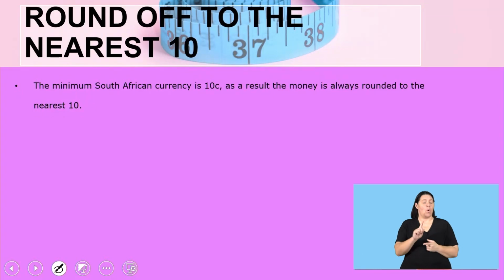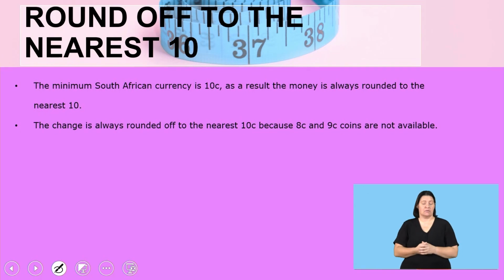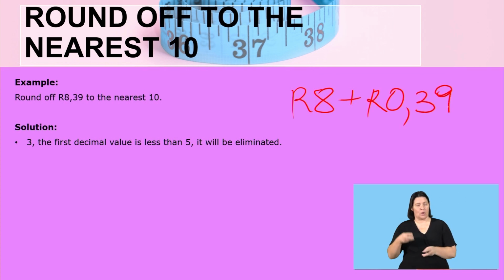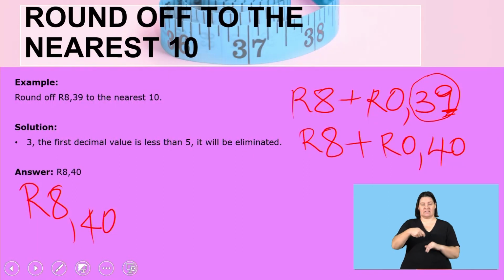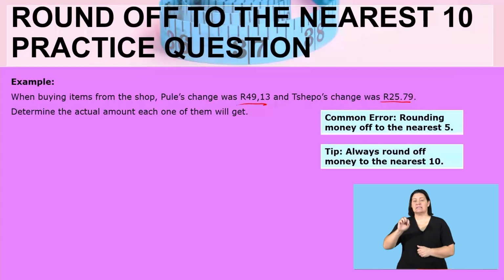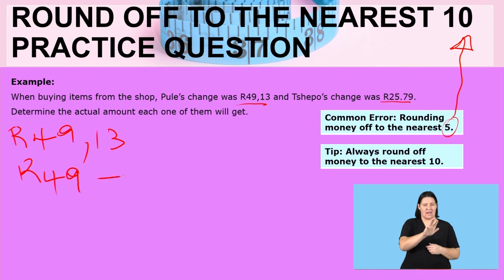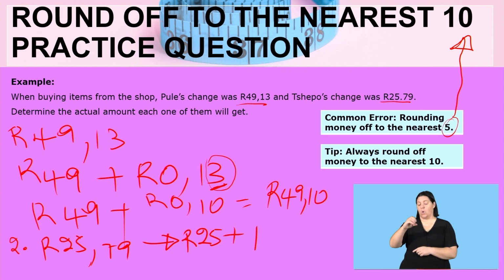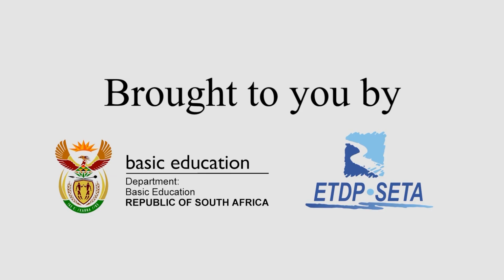Maths Literacy Grade 10 Rounding Video 1 Segment 3